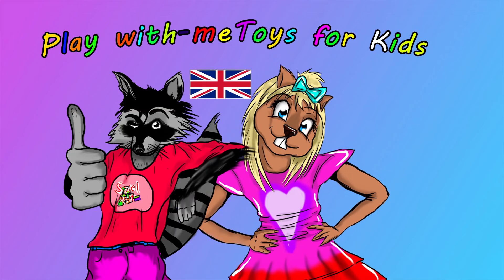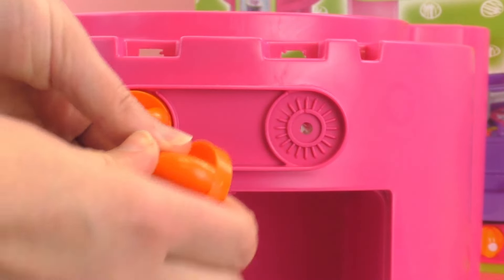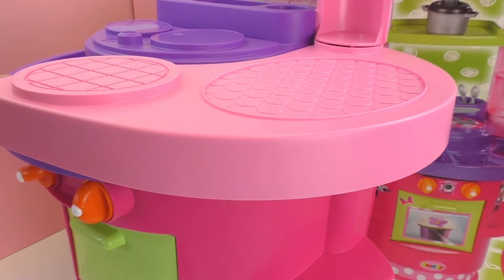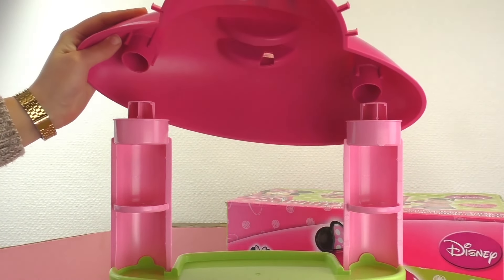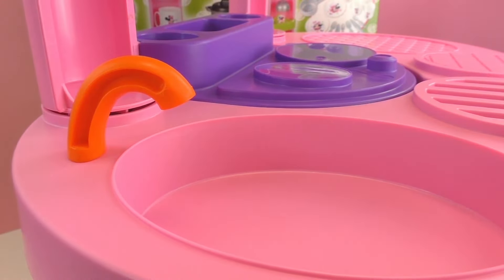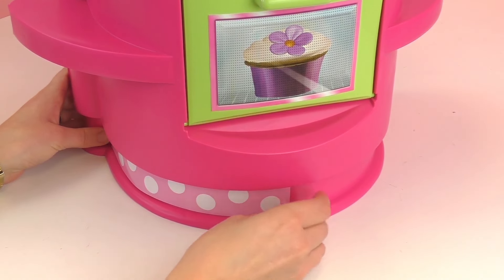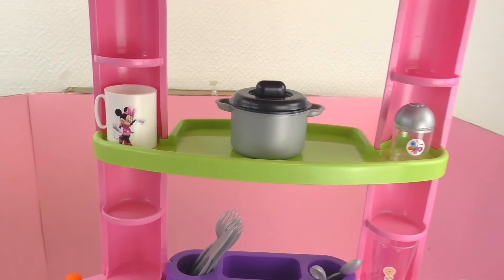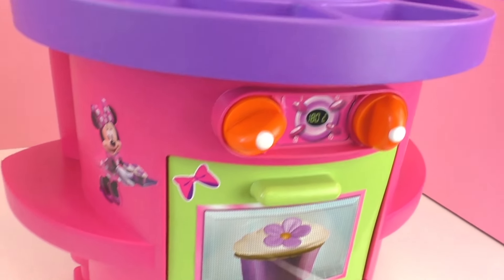CUTE Kitchen with Minnie Mouse! Let's Cook Together! Minnie Mouse Kitchen Set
Have fun!